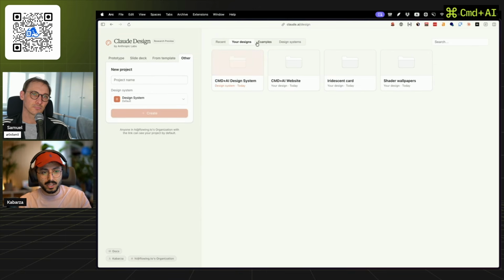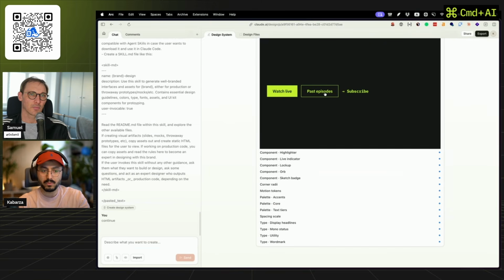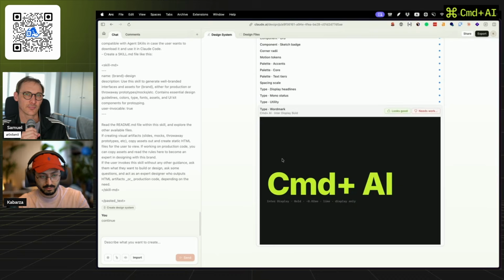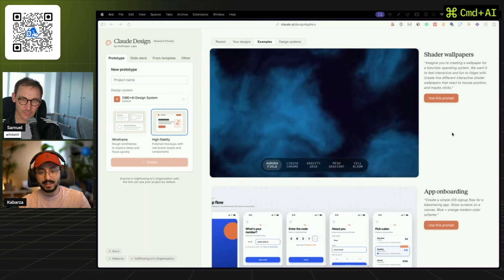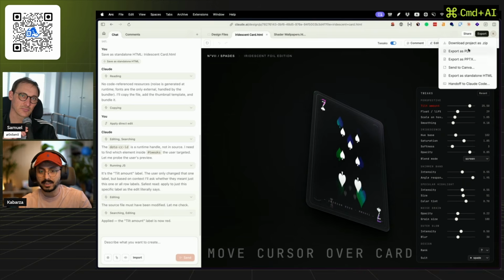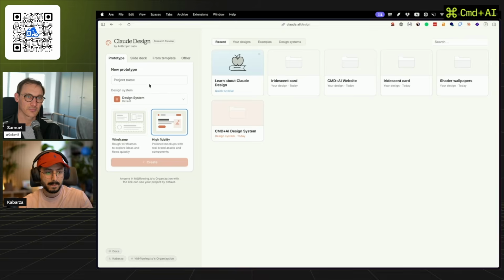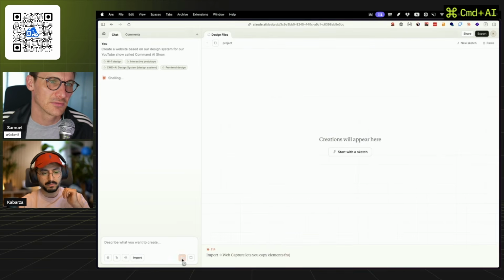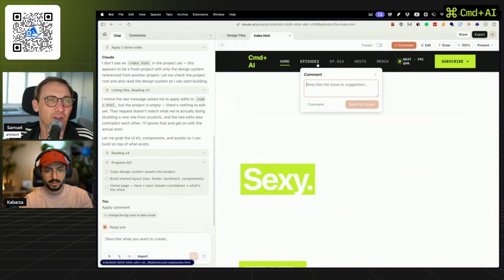Anthropic Just Launched Claude Design!!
TIMESTAMPS:
00:00 Anthropic just launched Claude Design
00:10 exploring the Claude design interface
00:45 prompts you can copy
01:08 creating a design system from a Figma file.
03:09 pricing and usage.
03:42 tweaking your designs with a design overlay
04:57 exporting to PDF, Claude Code, even Canva
05:51 creating projects with the design system
07:47 editing with prompts.
08:19 who is Claude designed for